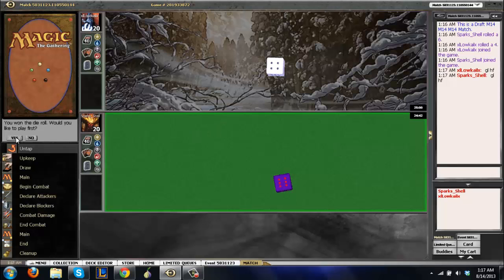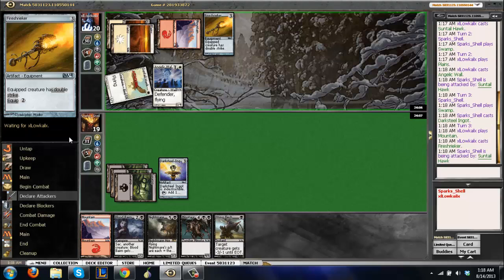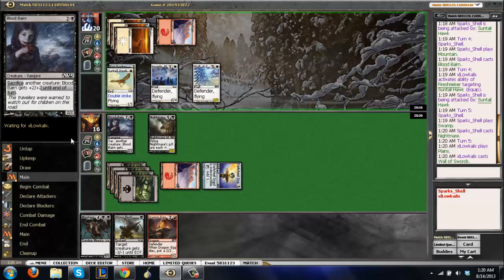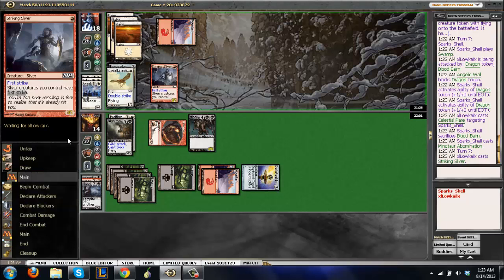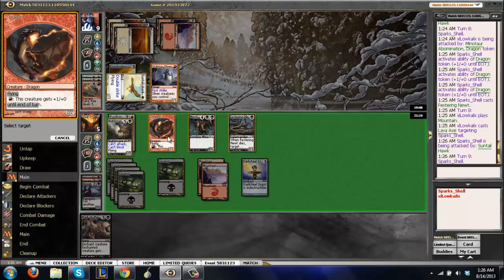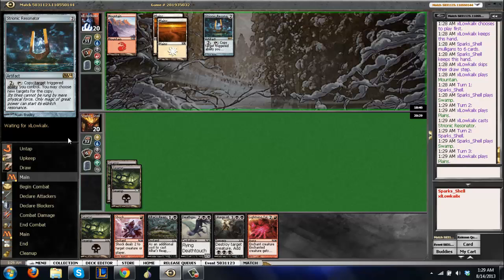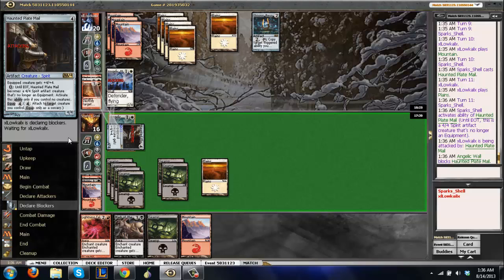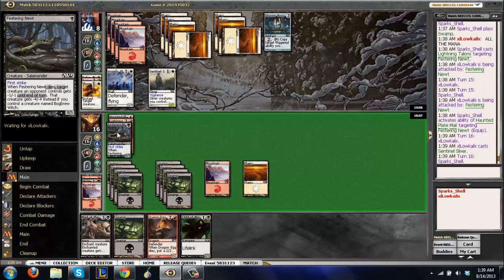M14 draft #2 - Round 1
Watch a pretty simple round 1 of this M14 draft!